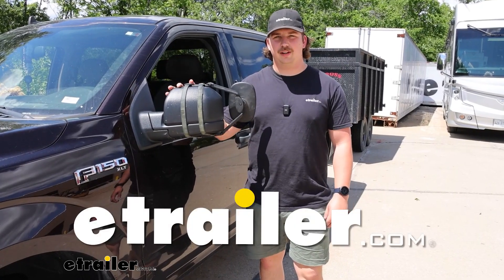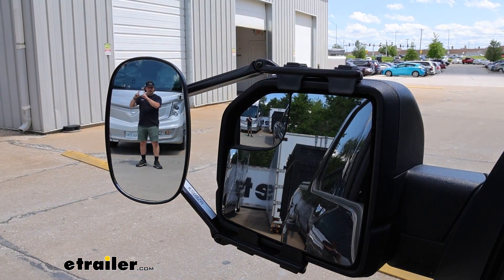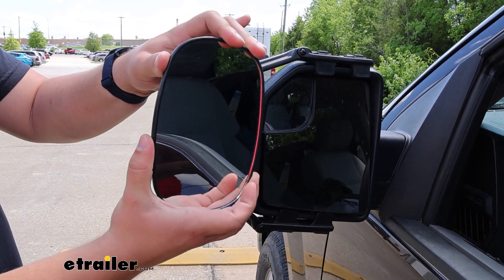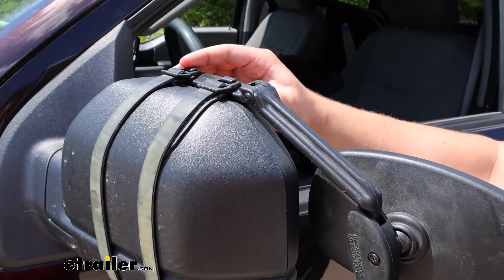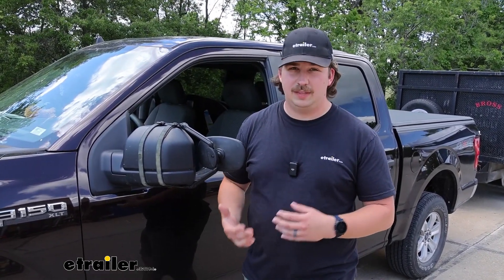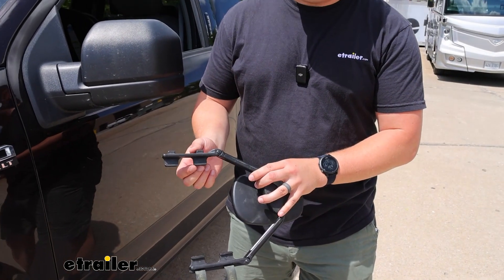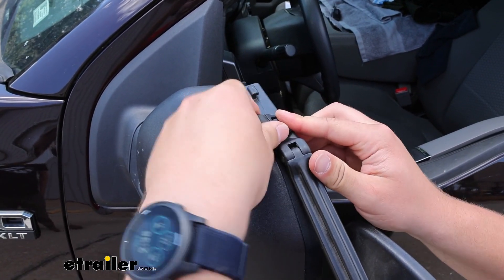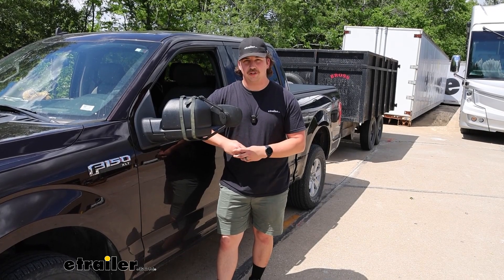etrailer | How to Install the K-Source Universal Towing Mirrors on a 2019 Ford F-150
Hi, everyone, Aiden here at etrailer.  And today, we're gonna be taking a look  at the K Source Universal Towing Mirrors,  and we're gonna see how they fit on our 2019 Ford F-150.  You'll probably already know  why you need a towing mirror for your F-150,  and it's to give you a wider field of view.  As I step over to the side,  you'll see me leave the factory mirror  and appear in the towing mirror.  So this one's gonna be really nice  because it's got a really large surface.  And on our mirrors,  we've already got a small bit in the corner  that gives you that wider field of view  on the factory mirror.

But having a larger surface area  just makes things easier to see,  and it's gonna make you more confident  when switching lanes on the highway or making turns.  So it's gonna be a flat mirror surface  so it doesn't distort the image you're seeing in it as much,  which can be really helpful for determining distance.  And with our F-150 factory mirrors being a bit taller,  we've also got this in the upright position,  but you can totally spin this around 360 degrees.  It's pretty stiff on that ball joint there,  but you don't want it to shift around accidentally,  so that's good.  This will give you a bit wider field of view,  and of course you can adjust the angle quite a bit too  to match up to whatever setting you need  for your driving position.

And how this attaches is through these two rubber straps.  They're gonna stretch up and around our factory mirror  and clip into the top of this cleat,  which grabs onto the lip of our factory mirror.  Overall, we're actually getting a pretty good fit here,  but right here you're seeing the downside  of universal towing mirrors,  and it's just that there can be some rattling,  some side-to-side movement,  especially when you're driving at highway speeds  hitting bumpy roads.  And when trying to see a clearer image in your mirror,  vibration is gonna be your enemy.  So if you want something that's gonna be a really solid fit,  I'd recommend going the custom-fit route,  just because it's going to sit a lot nicer  on that factory mirror  and reduce vibration overall.

But I do think this is working out pretty well  and it's getting a strong hold  better than I've seen on some other universal-style, anyway.  These are gonna be quite a bit wider,  so say you pull into a tight parking spot,  if you wanna fold your factory mirrors in  so they're not sticking out as much,  you can do that.  These mirrors aren't gonna interfere with your window,  or your door, or anything like that either.  As for that install,  I know I mentioned it's pretty straightforward.  Here, you can see the teeth that'll wrap around the lip  of our factory mirror.

And these arms adjust,  so we're gonna need them pretty wide for our F-150 mirror.  Just line it up,  get those teeth set in place where they fit the best,  and take those straps  and just stretch them around the mirror housing  until they clip in at the top right here.  Try to keep my hand out of the way as best I can,  but if you get them both evenly done,  should sit pretty snug like that.  And you can always pull these straps tighter  if you want a more snug fit.  And since these do come to kit of two,  just repeat that process on the other side,  and you'll be ready to hit the road.  But that'll do it for a look  at these K Source Universal Towing Mirrors  on our 2019 Ford F-150.